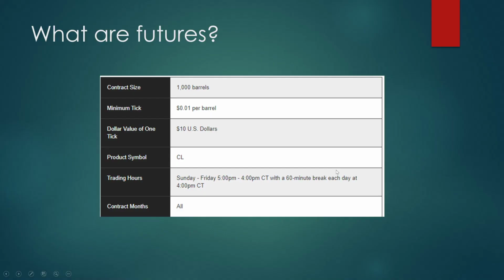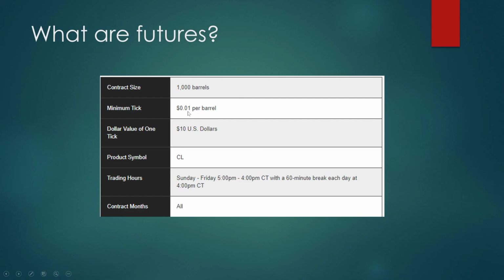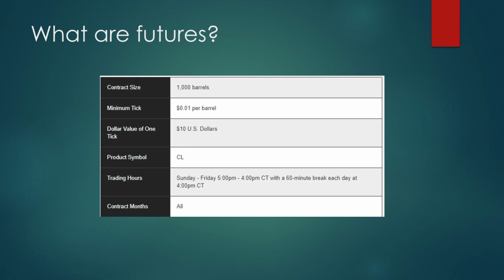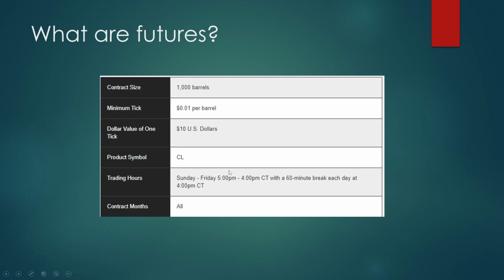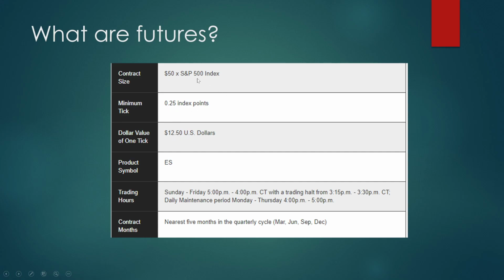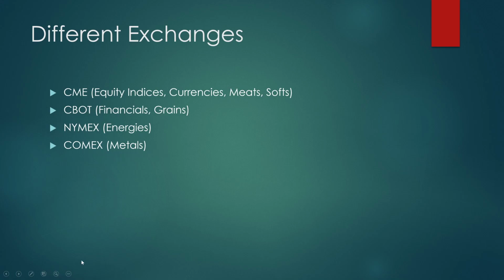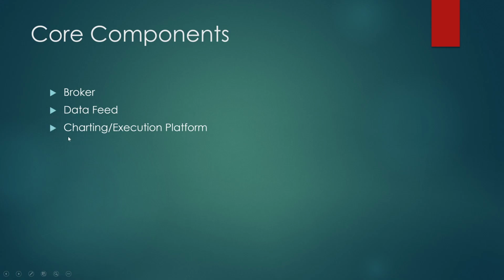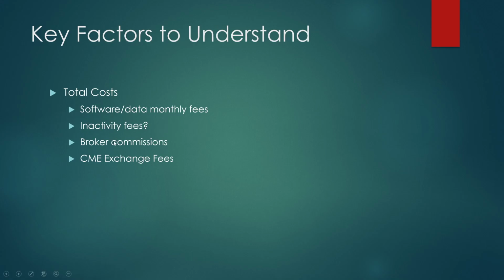What are Futures? | Profiteer Trading